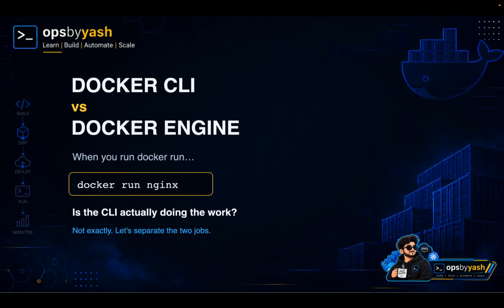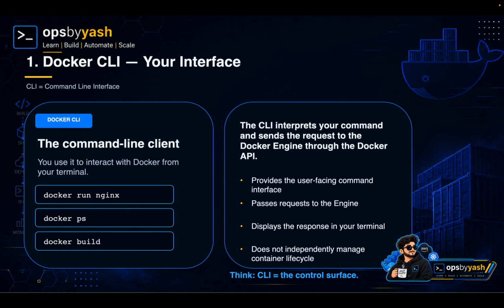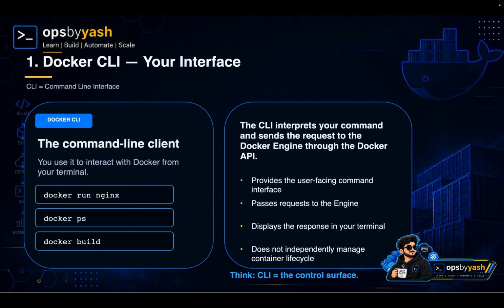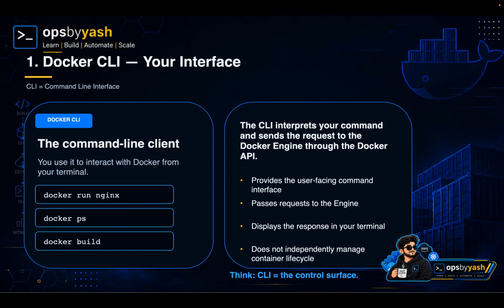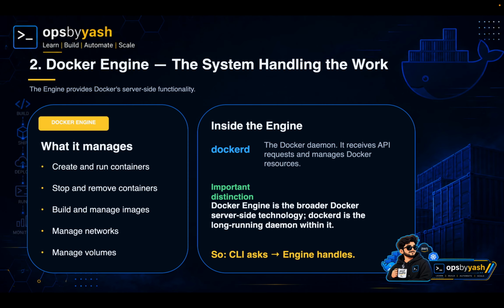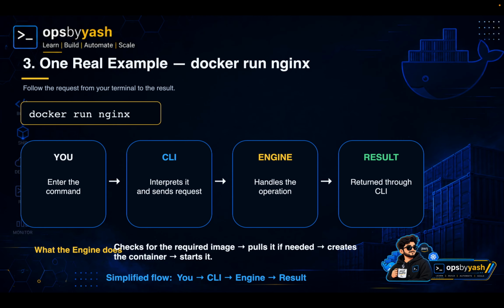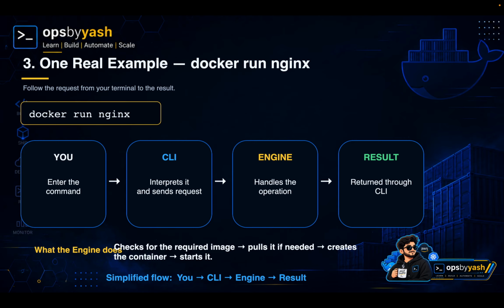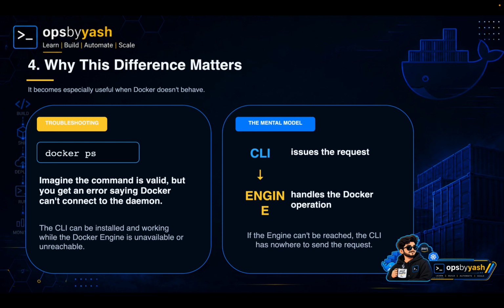Docker CLI vs Docker Engine Explained in 3 Minutes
Docker CLI vs Docker Engine — what is the actual difference?

You've probably used commands like:

docker run nginx
docker ps
docker stop
docker build
docker pull

But when you run these commands, is the Docker CLI actually doing the work?
Not exactly.

In this video, we break down Docker CLI vs Docker Engine in a simple and practical way.

You'll learn:

What exactly is the Docker CLI
What the Docker Engine does
Why understanding CLI vs Engine helps with troubleshooting
What happens when the Docker daemon/Engine isn't reachable
🔥 The simple mental model

Docker CLI → sends the request

Docker Engine → handles the Docker operation

Once you understand this relationship, Docker becomes much easier to reason about and troubleshoot.

📌 Next video:
Docker Images vs Containers — What's the Difference?